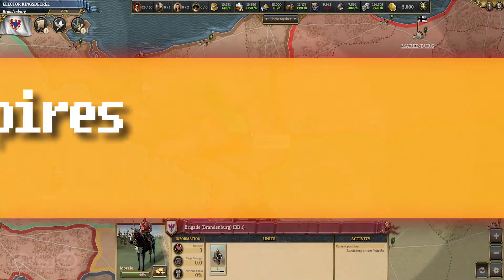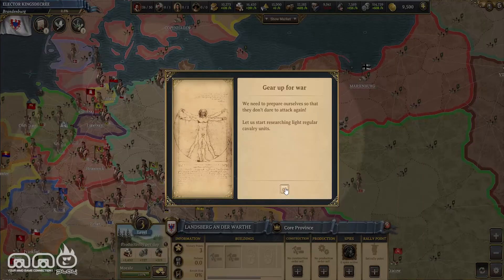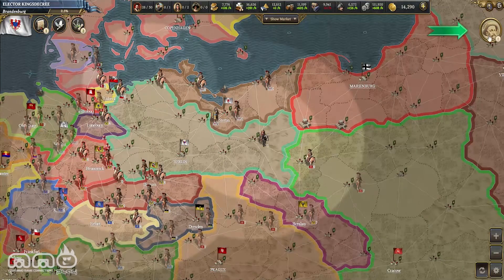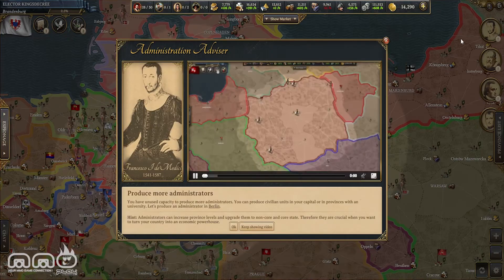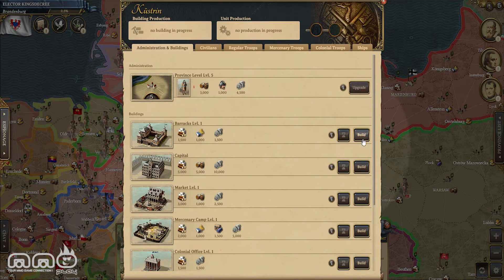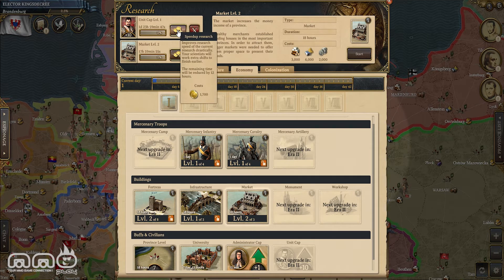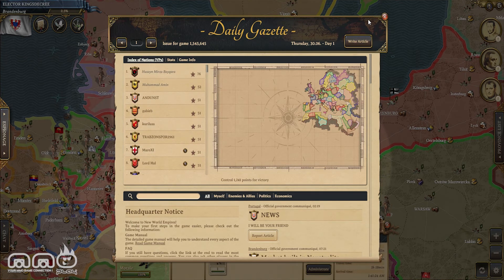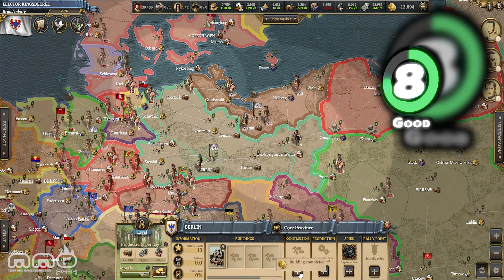New World Empires Gameplay First Look - HD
Conquer the world through any means.